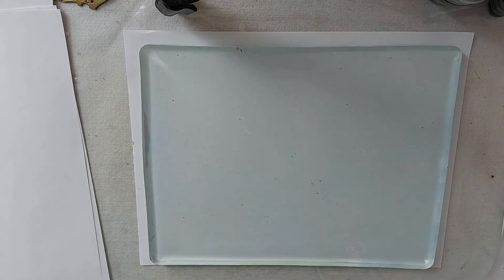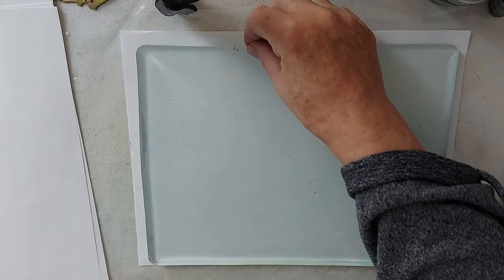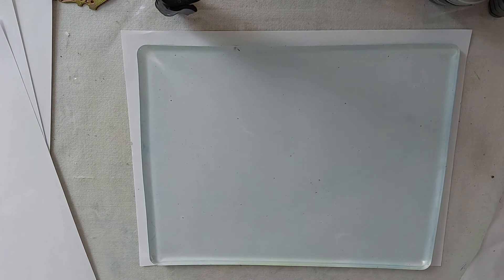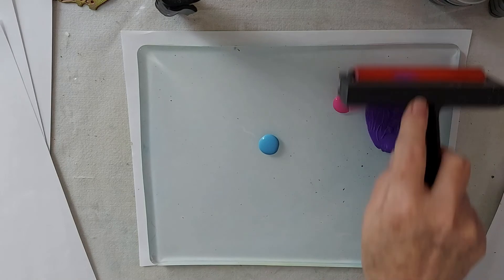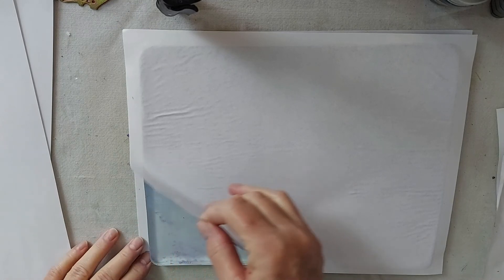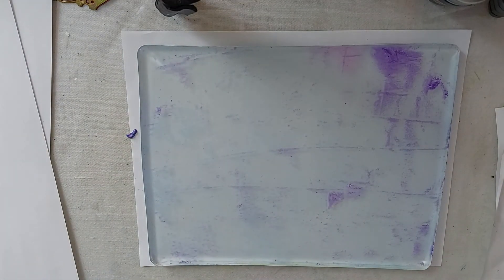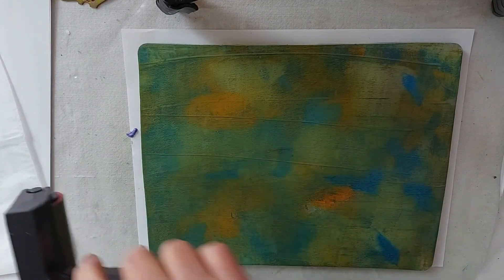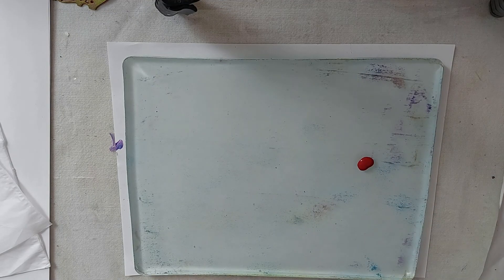Never heard of gel printing? I'll introduce you. Perfect for mixed media, collage, cards, journaling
I am so late to the party but hey lets go on this journey together. I have only very recently discovered gel printing but it is so fun! After a couple days of practice I thought I would invite you to come on this creative journey with me. This is for the total beginner!
Materials I used:
8x10 Gel Press(Gel printing plate)
4 inch brayer
copy paper,
tissue paper
Art Deco, Artist Loft paints
Art Alchemy metallic paint
Golden Iridescent BRONZE paint
stamps
stencil